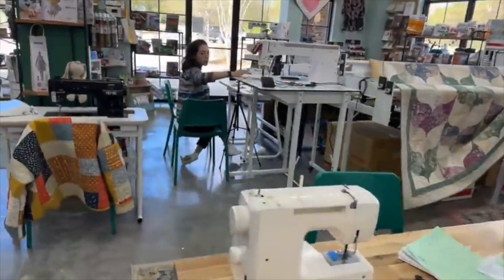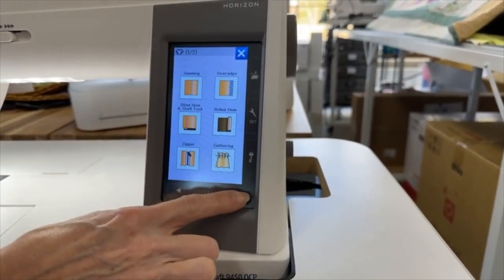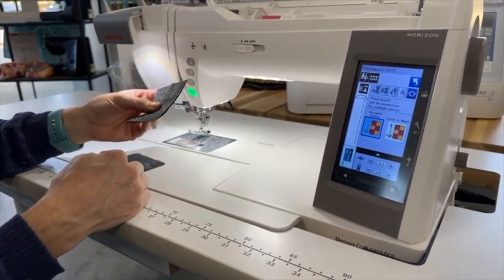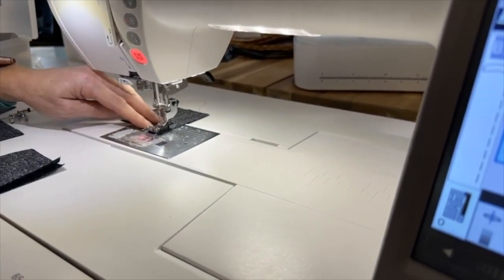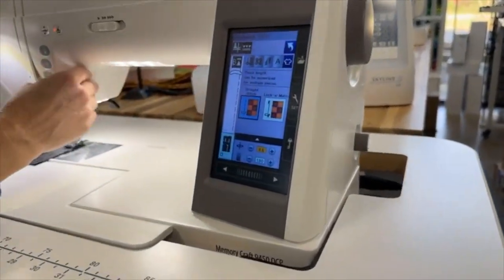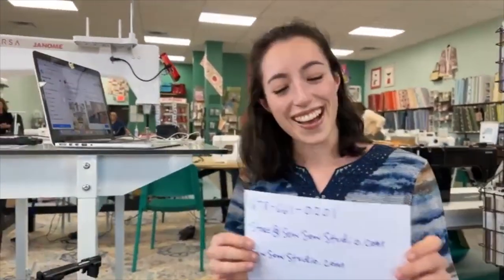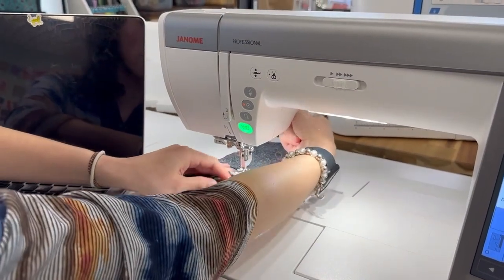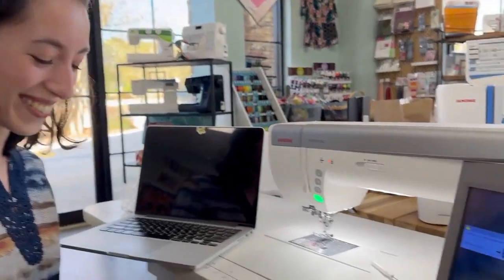Memorized Piecing On The MC 9450 | Blooper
👩🏻‍💻: SewSewStudio.com